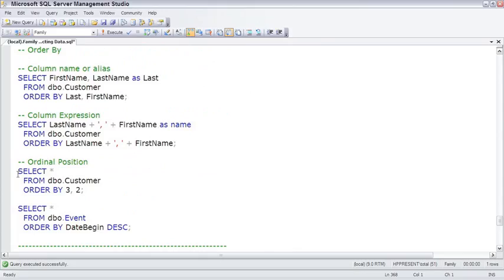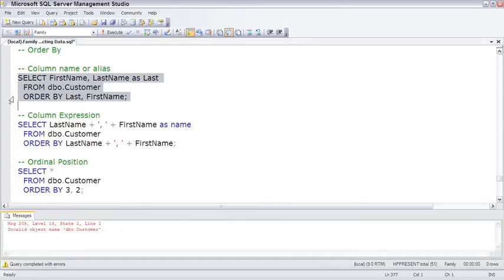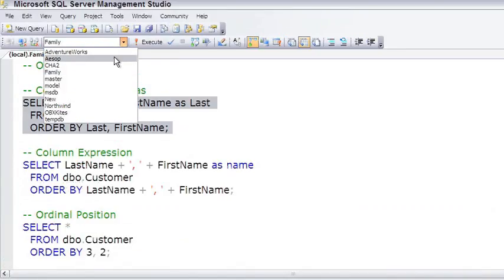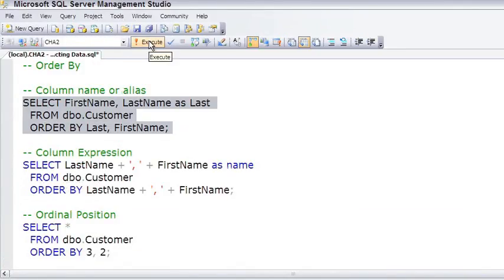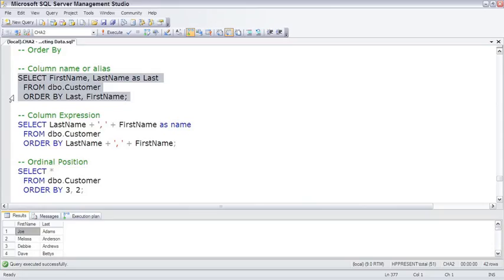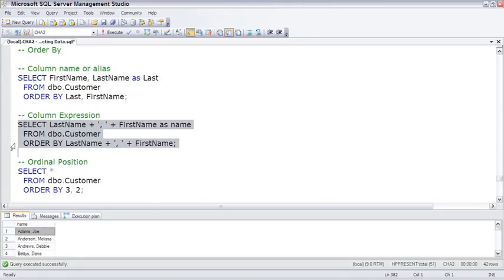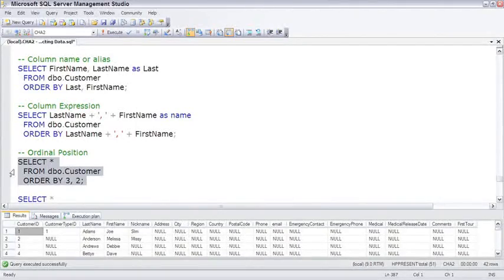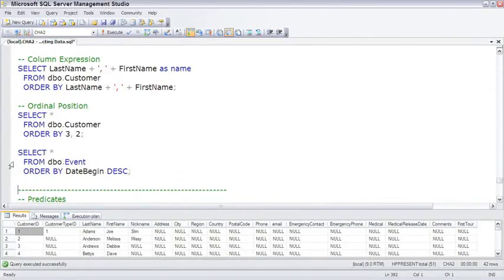SQL Server 2005 part 32